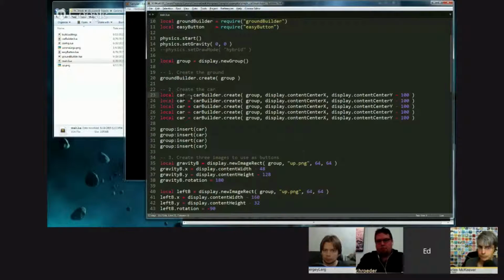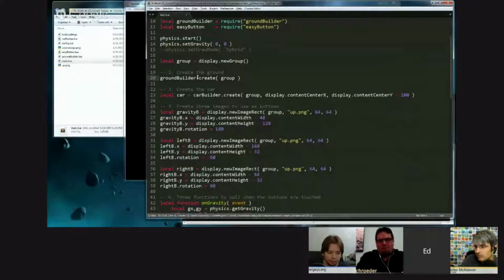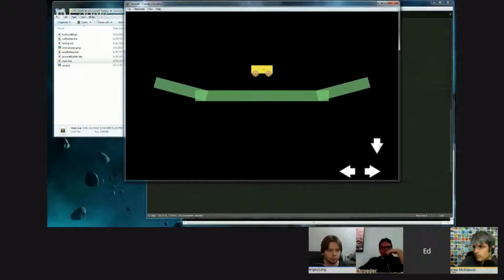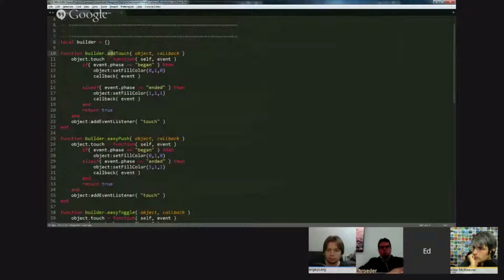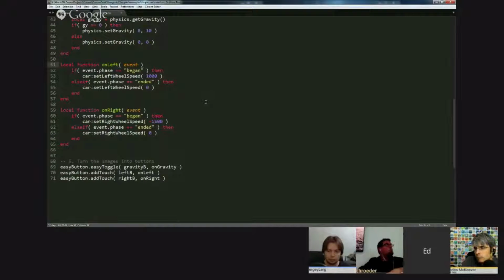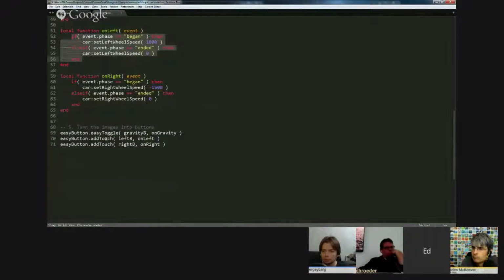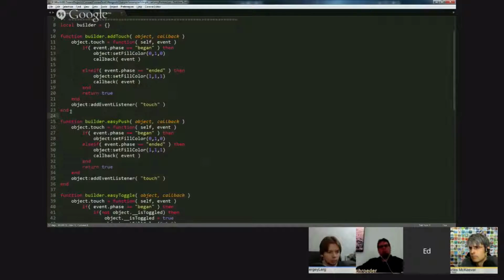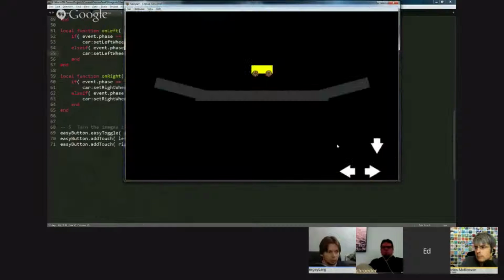Creating Motorize Wheeled Carts Using Pivot Joints - Part 4